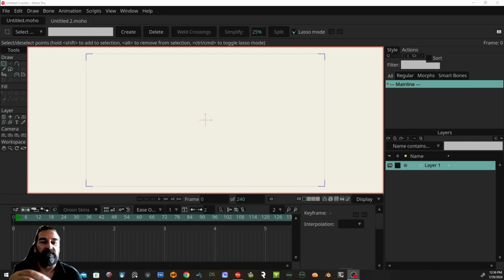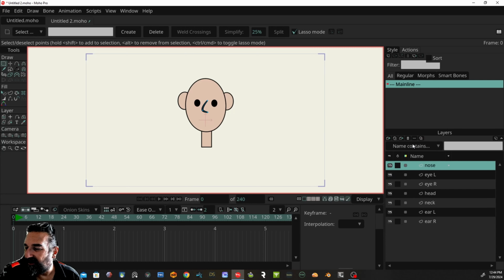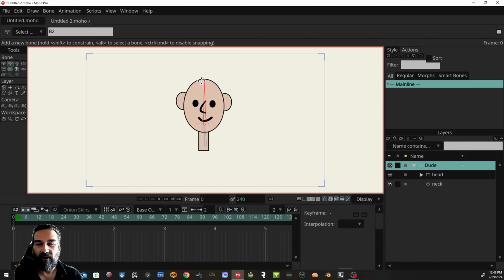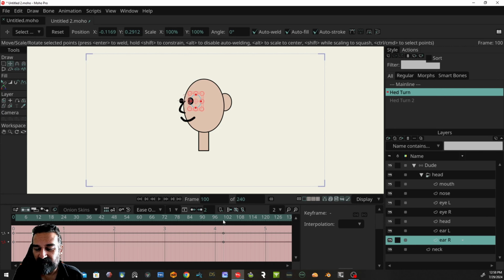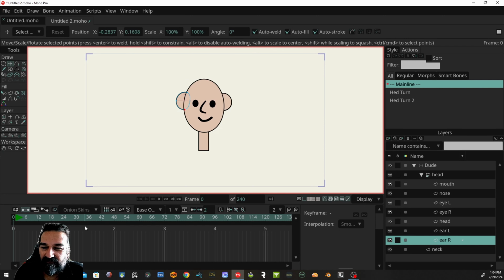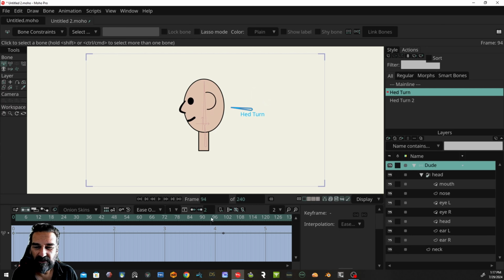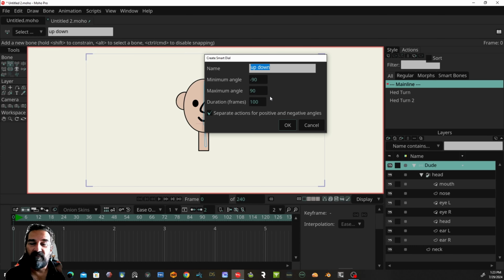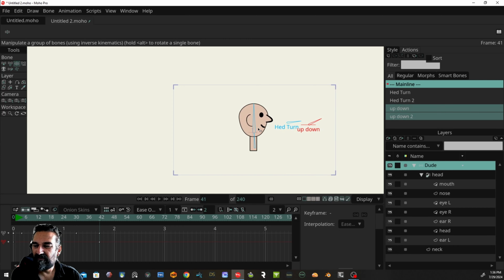Turn heads in Moho!!!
"Learn the basics of creating a smooth head turn for your characters using Moho 14.2! This tutorial covers essential techniques and tips to make your animations more dynamic and engaging. Perfect for beginners and intermediate animators looking to enhance their skills."